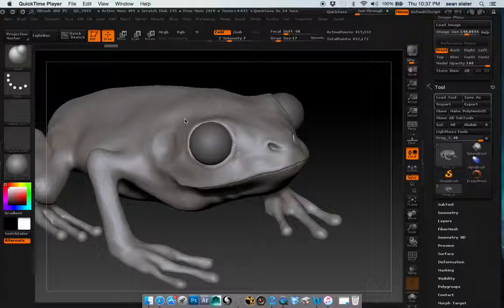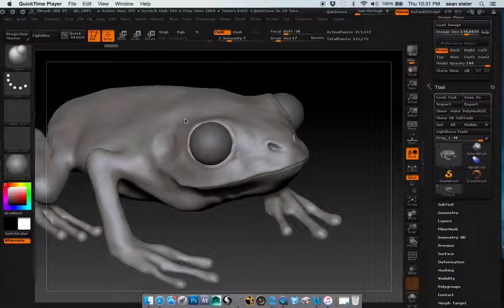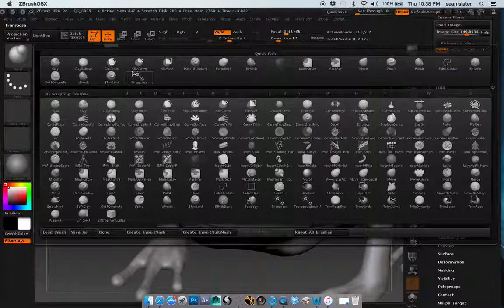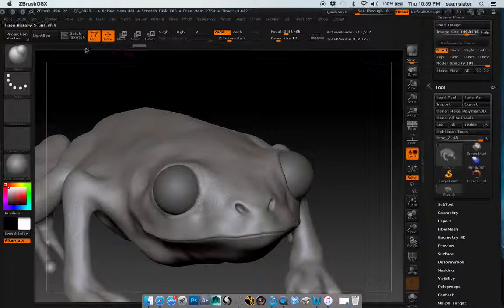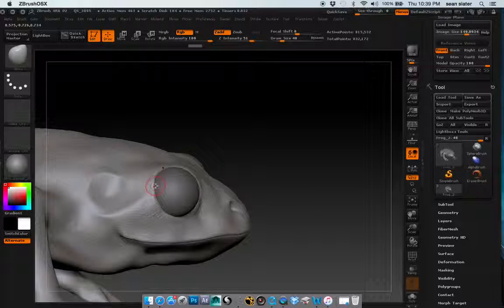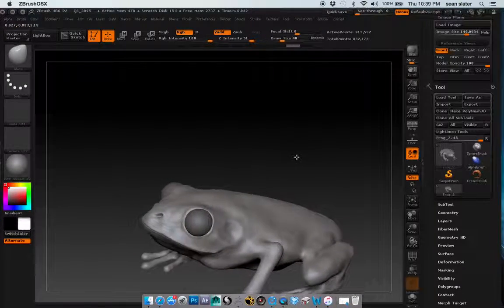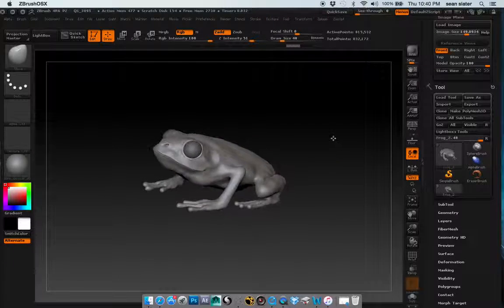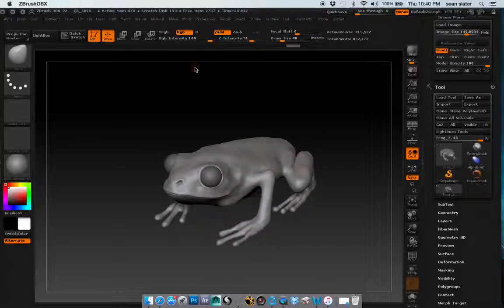Slater Sean Animal PFP